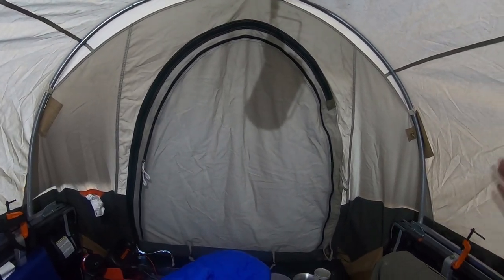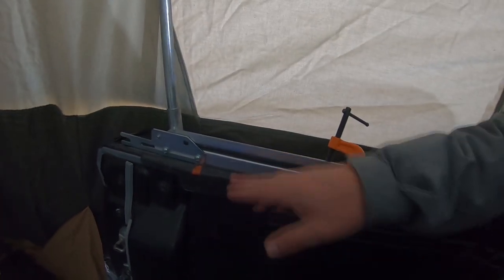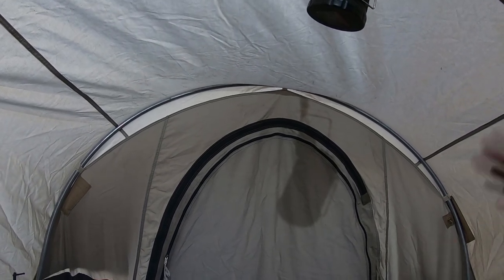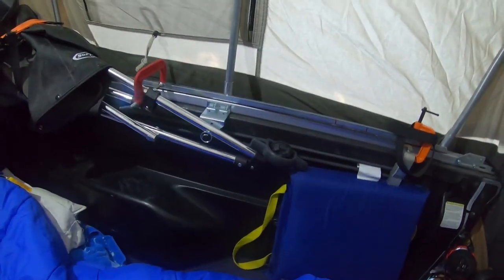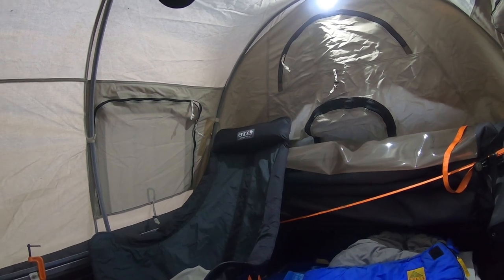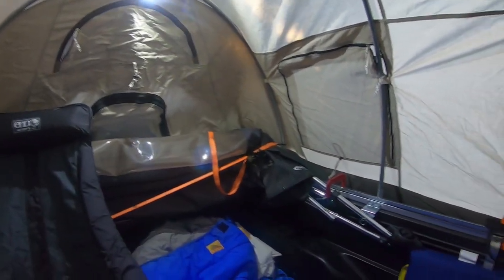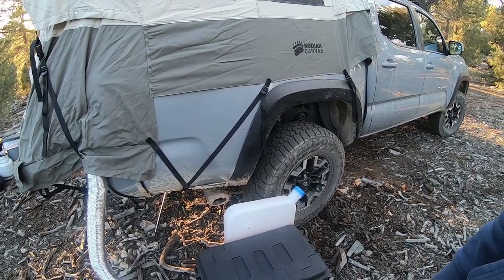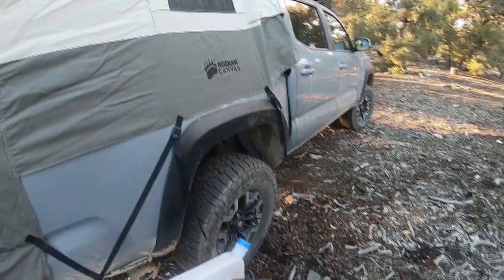Kodiak Canvas Tent Interior WITH a SOFT TOPPER!!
I have several videos of the Kodiak Truckbed tent but this is the only one that shows my inside setup. Thank you subscribers for pointing out that I missed the inside on the previous videos!